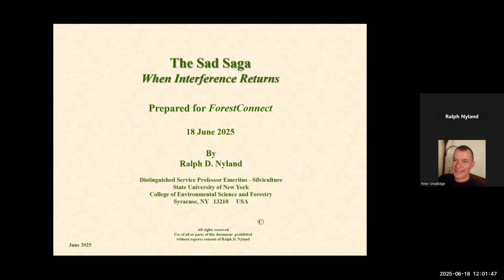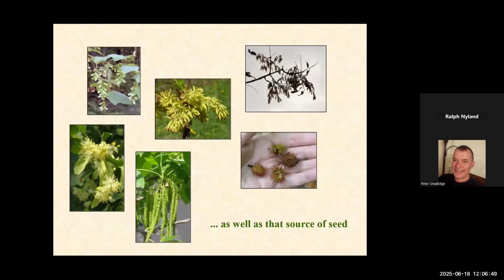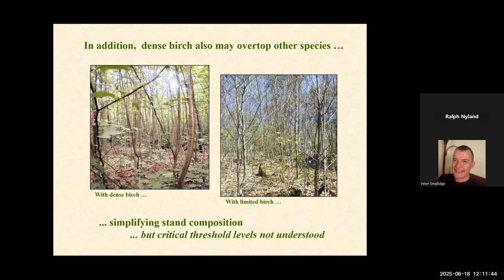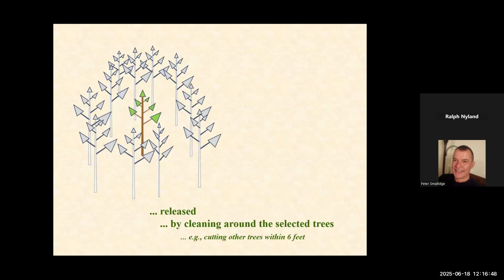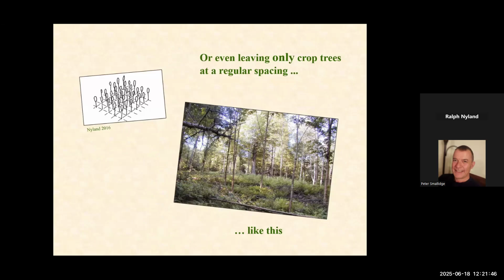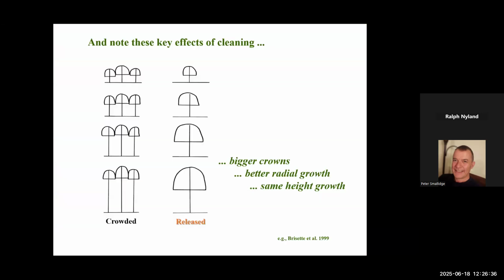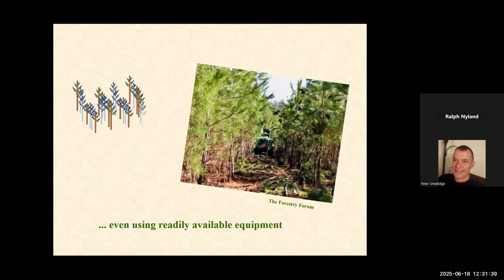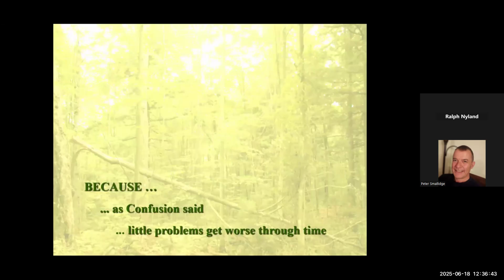The Sad Saga: When Interference Returns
Several species of trees, shrubs, and herbs may interfere with regeneration of desirable trees, or oppress their development after early establishment. Species present prior to an overstory cutting commonly proliferate afterwards. But pre-cutting site preparation can control their effects.  Other interfering plants emerge or reemerge and develop rapidly following an overstory disturbance. Then they may oppress desirable seedlings and saplings that initially become established. In those cases, landowners need to rely on different kinds of Cleaning treatments, or a Liberation Cutting, to keep the desired trees in a free-to-grow condition. The Webinar reviews effects of several interfering species, when they occur, and some alternate methods for controlling interference that develop after an overstory disturbance. Presented June 18, 2025 by Dr. Ralph Nyland, Distinguished Service Professor Emeritus, SUNY-ESF